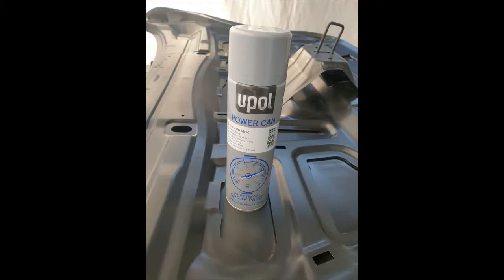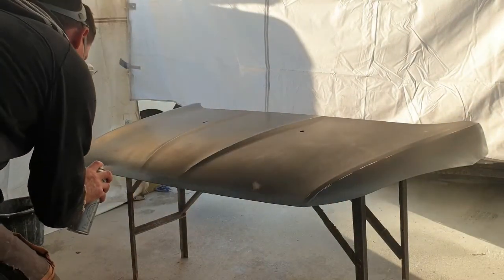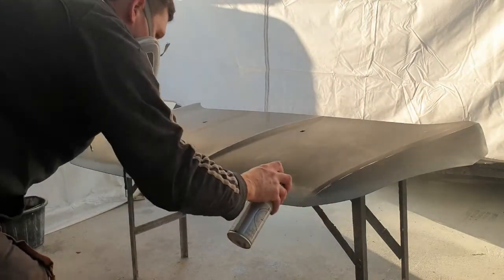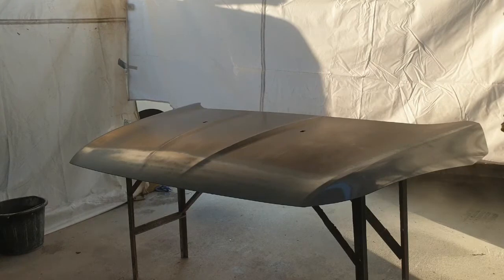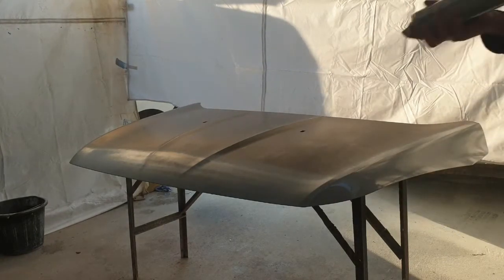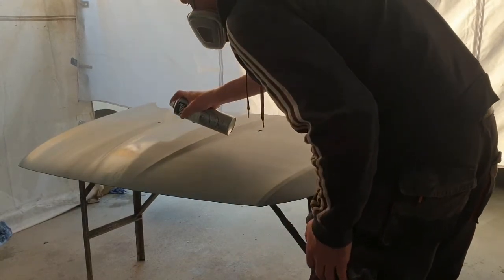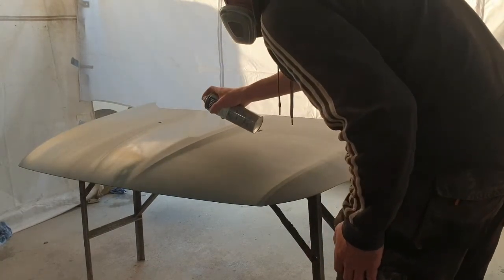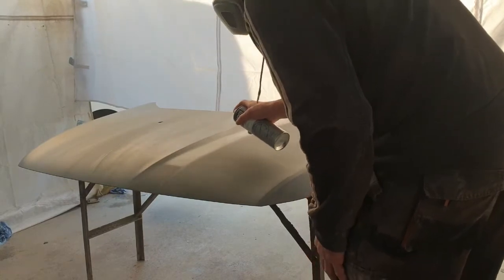upol power can primer, aerosol primer, high build primer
upol high build aerosol primer power can. Why i like this product!